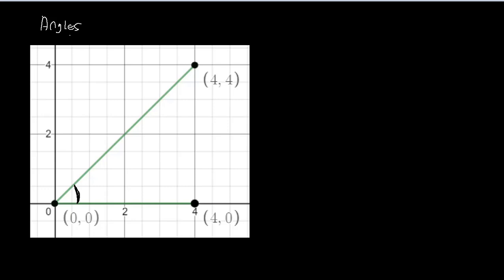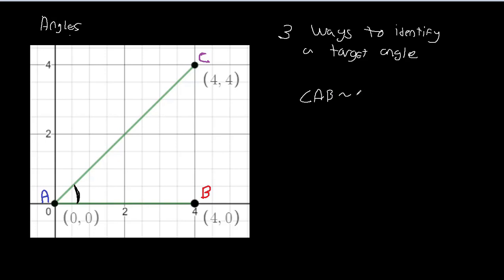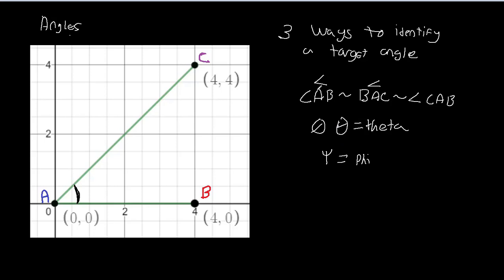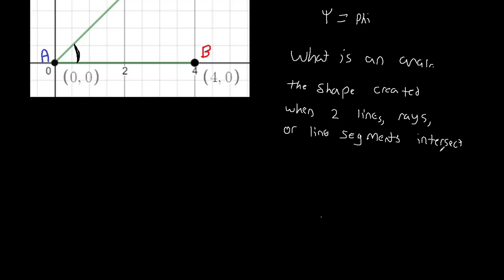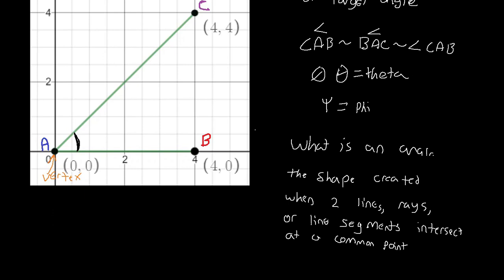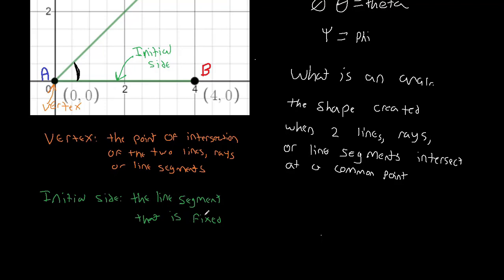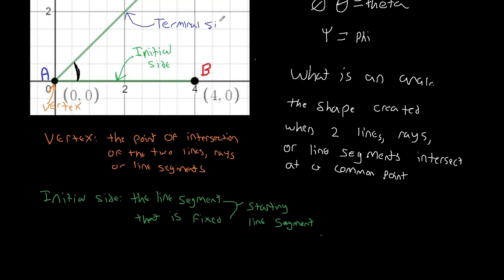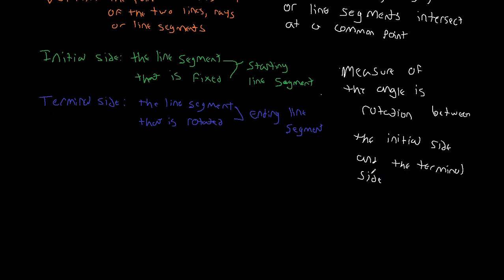Intro To Angles